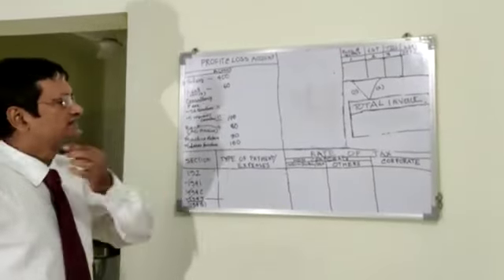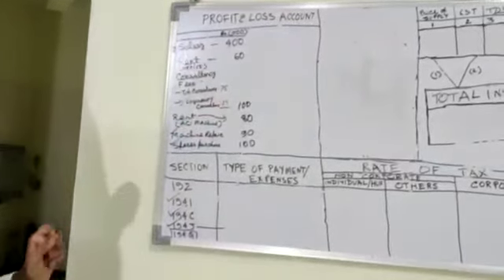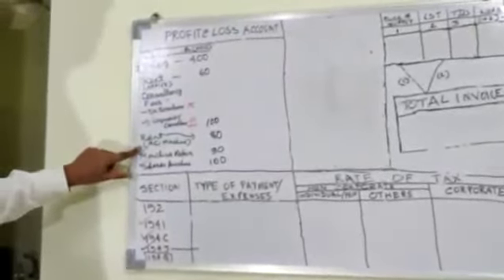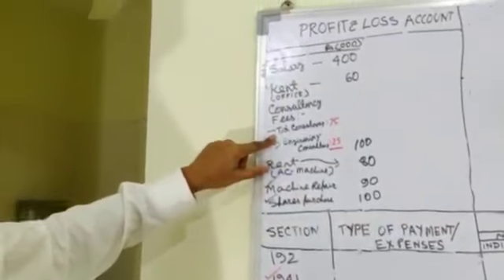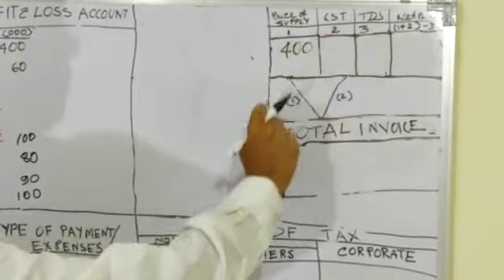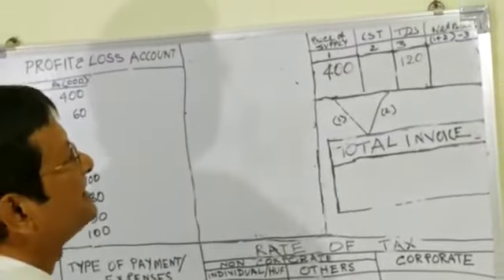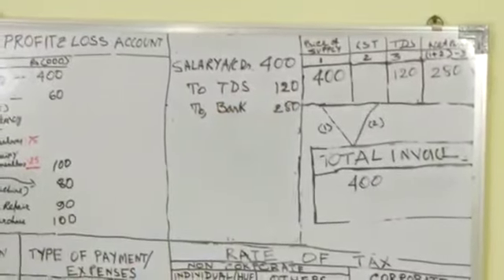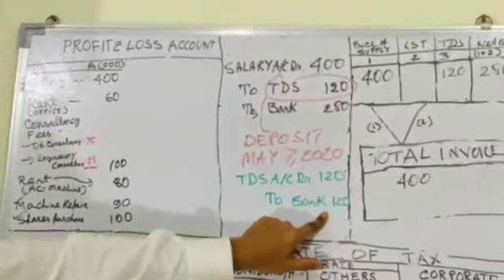TDS Implication on daily transactions